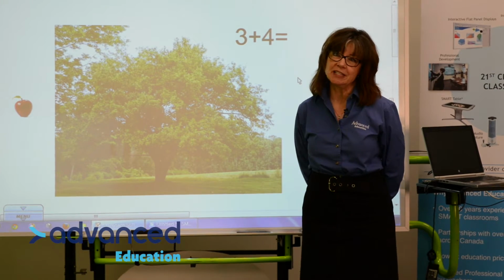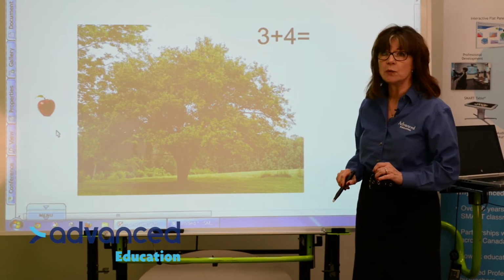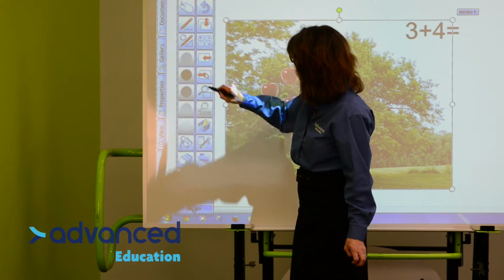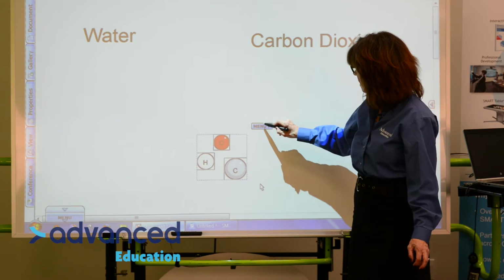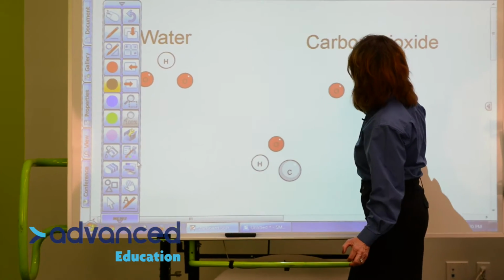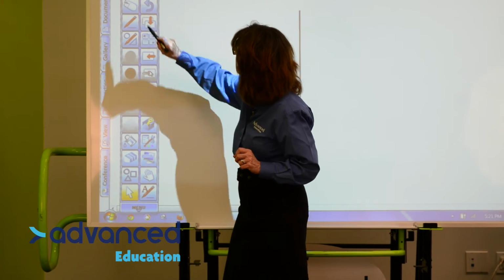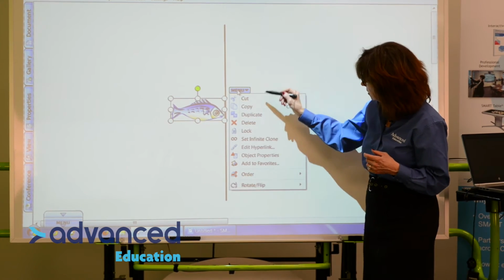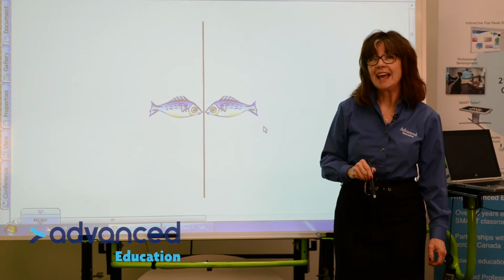Hitachi Starboard Software Tutorial: Video 9 - Working with the Object Menu by AdvEducation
Advanced Education features the Hitachi Interactive Projector and Starboard software.